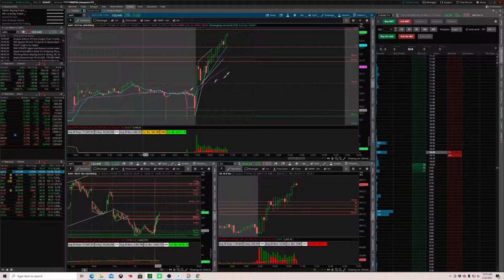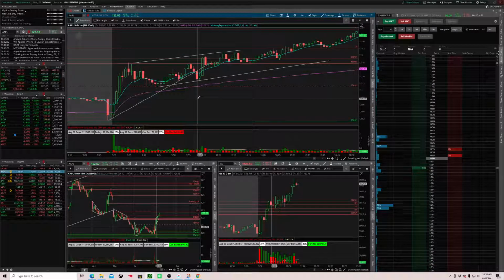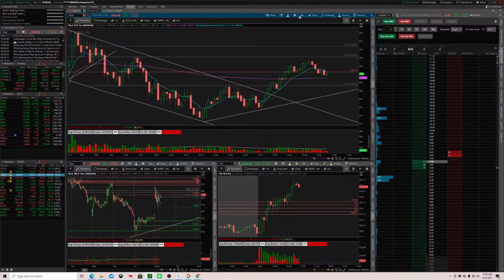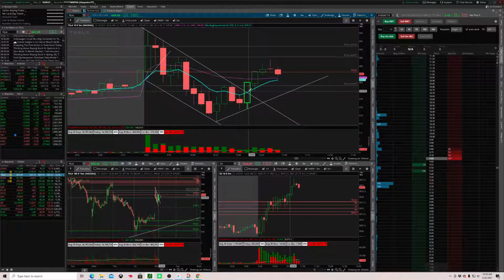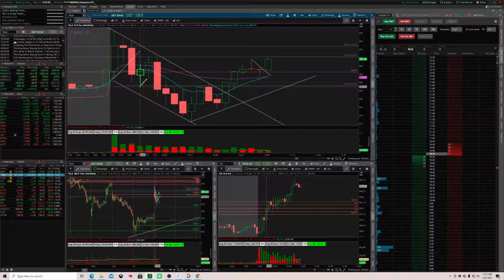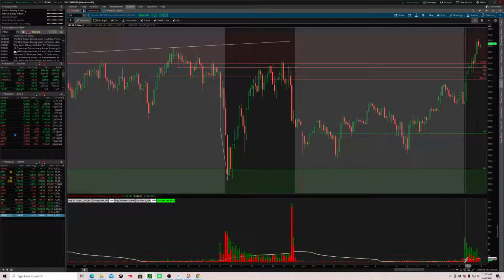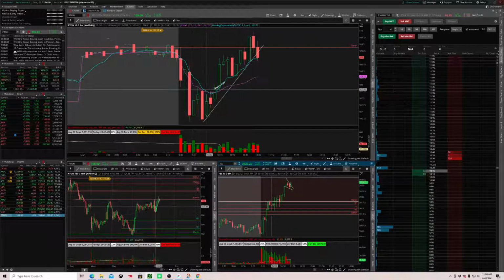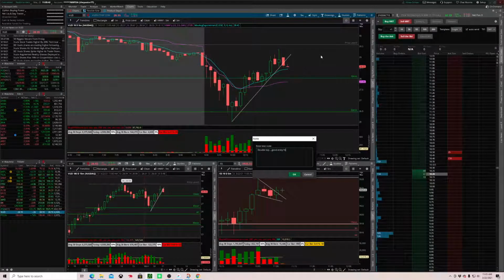March 22nd, 2021 - TSLA, green day, but exhausting.